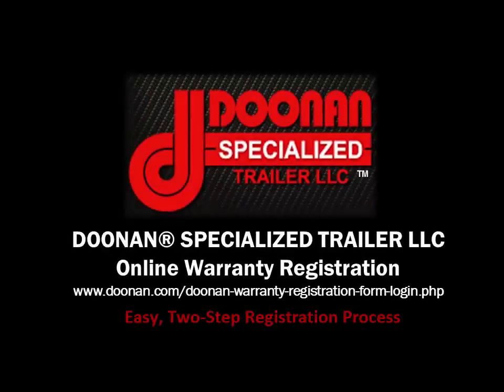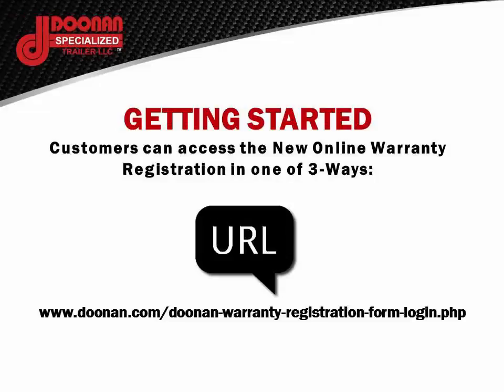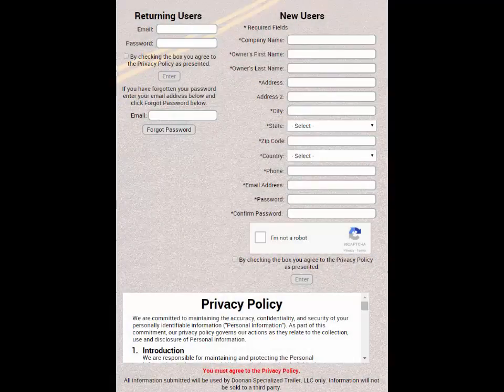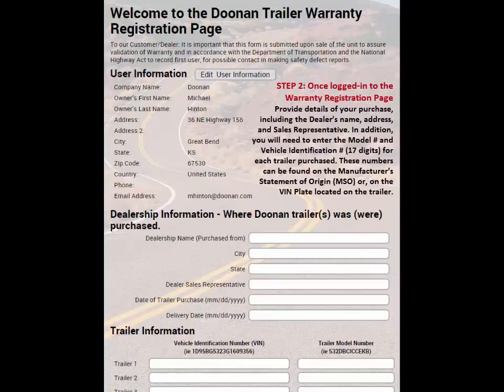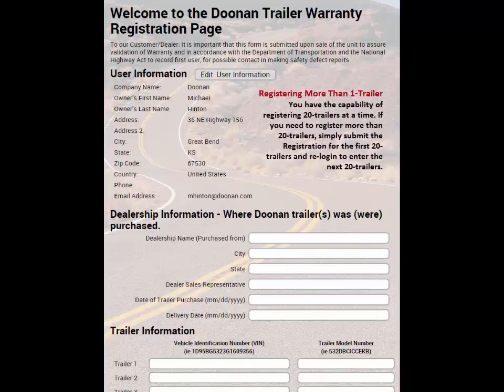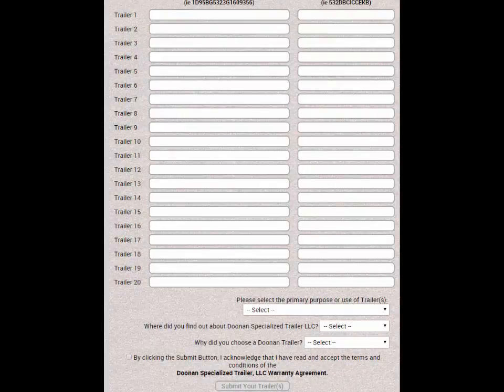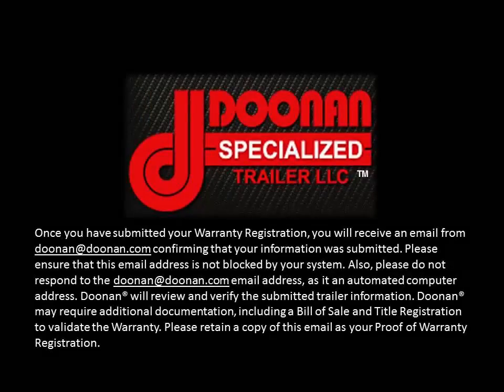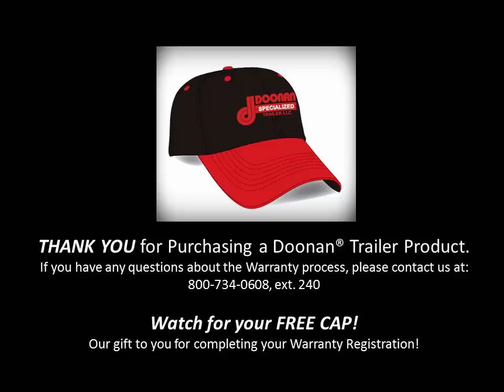Doonan Online Warranty Registration Tutorial Video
DOONAN® SPECIALIZED TRAILER LLC
Online Warranty Registration